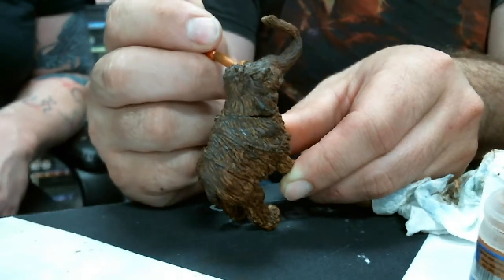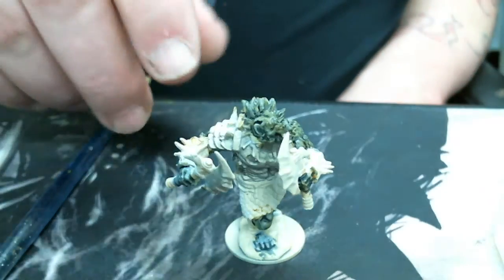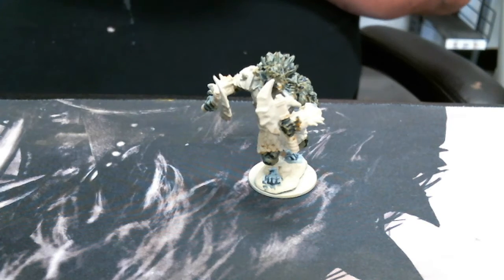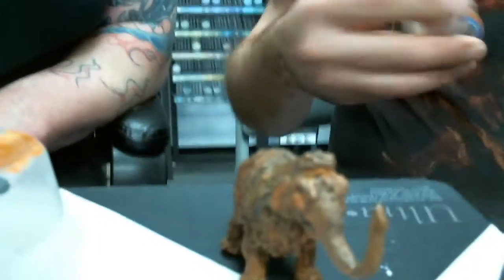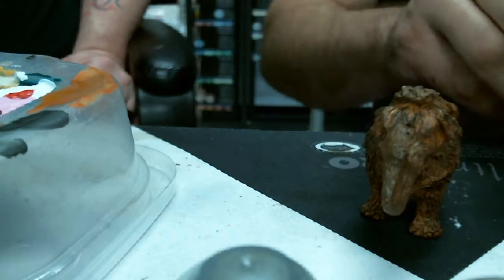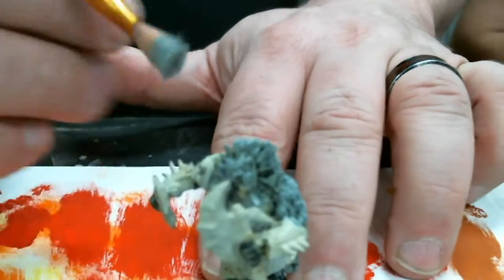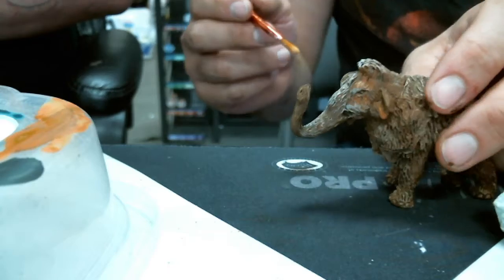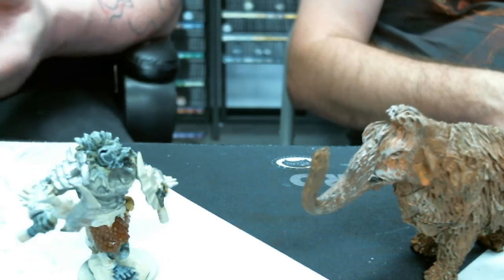How to Paint Fur!!!!! cause ...FUR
today we paint fur in 2 separate ways for your pleasure.
As always thank you to the Beautiful Women in our lives and there willing ness to put up with us,
@trooltooth productions for there constant pushing for our success
And @thesavepoint tabletop games and more for all there support